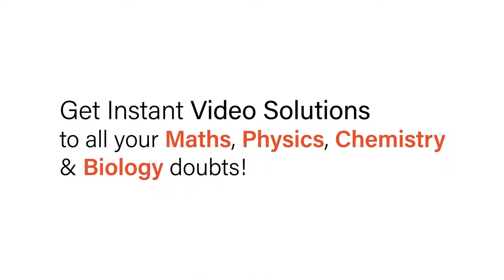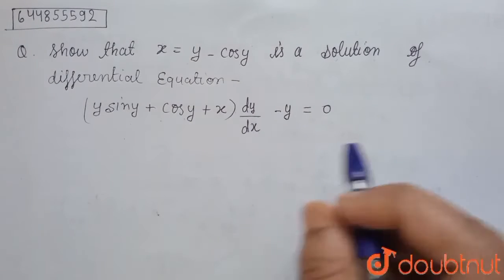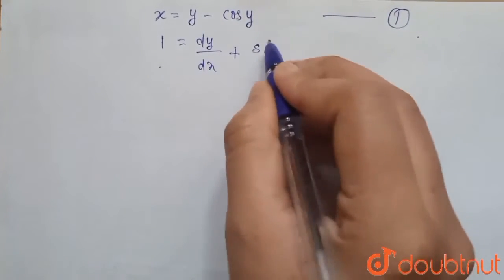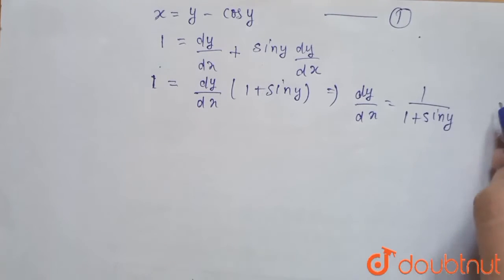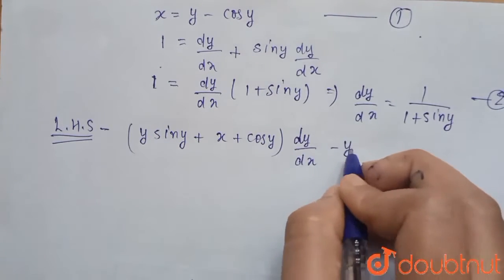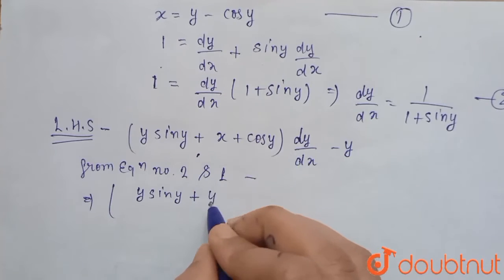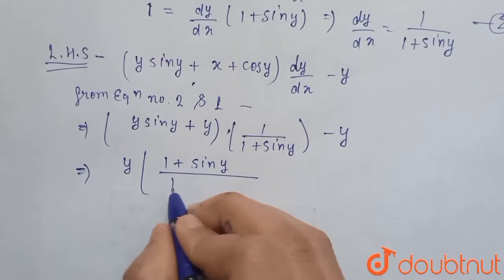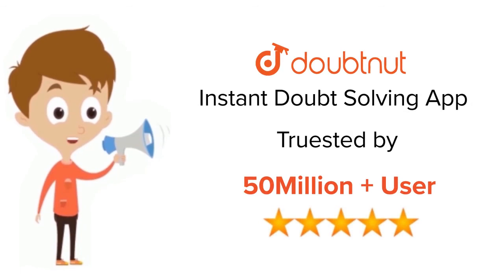Show that x=y-cosy, is a solution of differential equation (y sin y+cosy+x)(dy)/(dx)-y=0. | 12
Show that x=y-cosy, is a solution of differential equation (y sin y+cosy+x)(dy)/(dx)-y=0.
Class: 12
Subject: MATHS
Chapter: DIFFERENTIAL EQUATIONS
Board:CBSE

👉 Have Any Query? Ask Us.